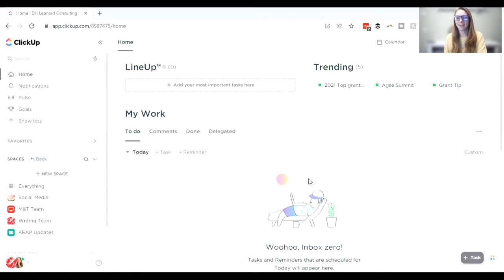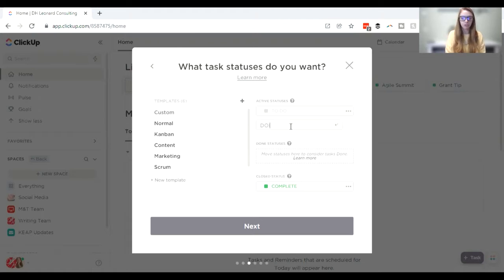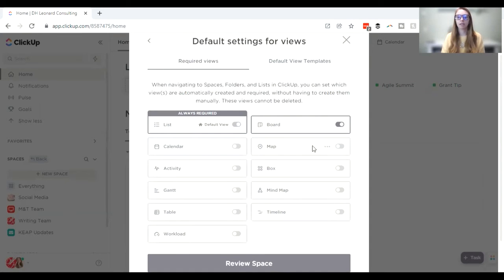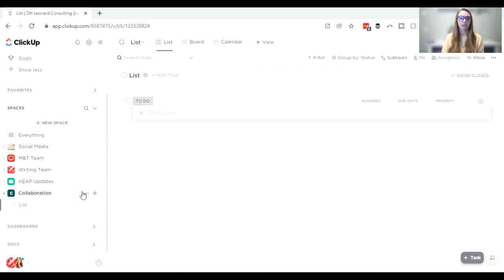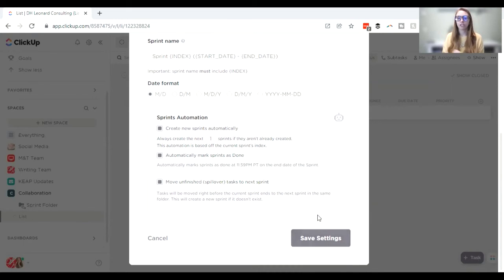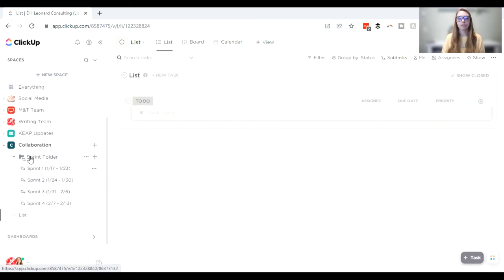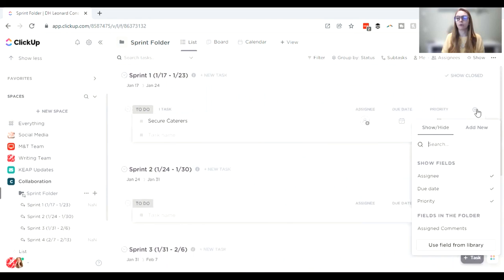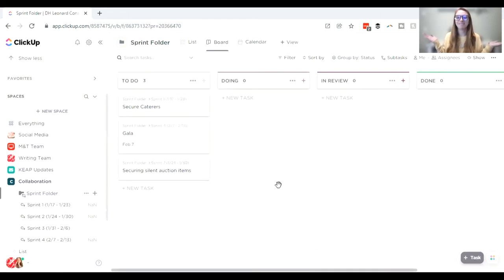Building a Backlog with ClickUp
While no tool will make you Agile, there are many options out there. Here is a quick overview of creating a Backlog using ClickUp.

Have questions? Leave a comment or join us for our FREE Agile Office Hours